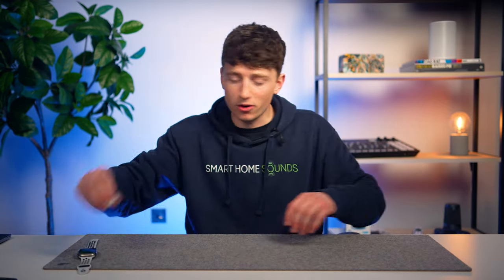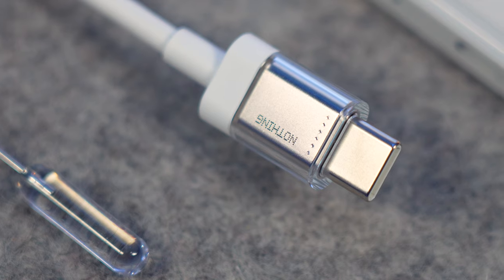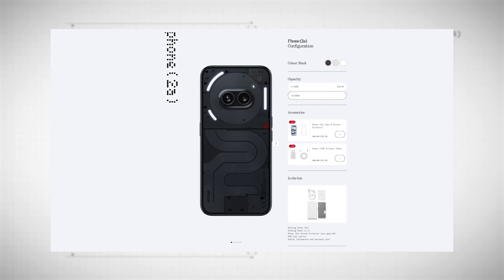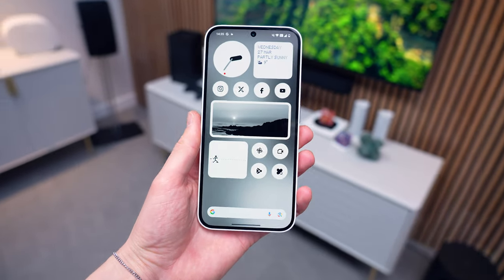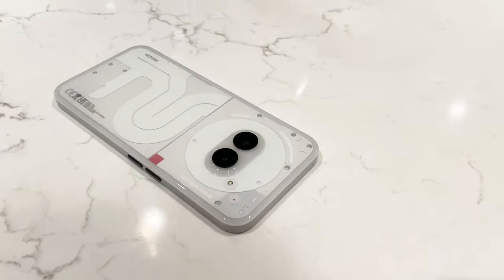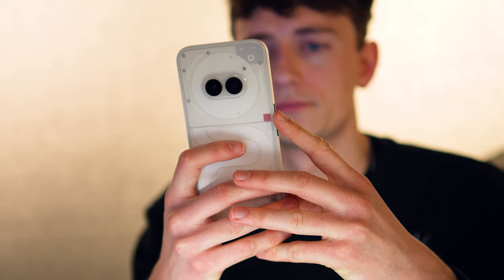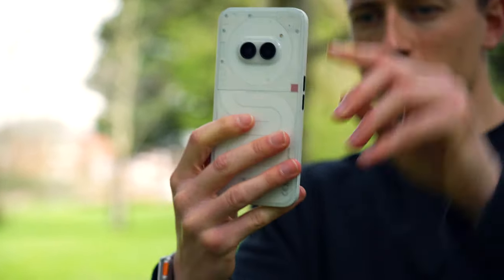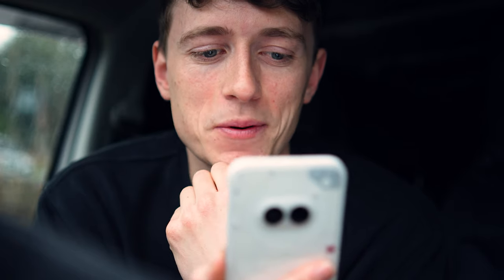Nothing Phone (2a): 72 Hour Review...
The Nothing Phone (2a) offers a more affordable alternative to the smartphone world, but is it enough to tempt a lifelong iPhone user away from the Apple ecosystem?